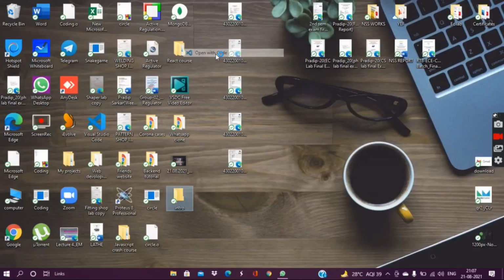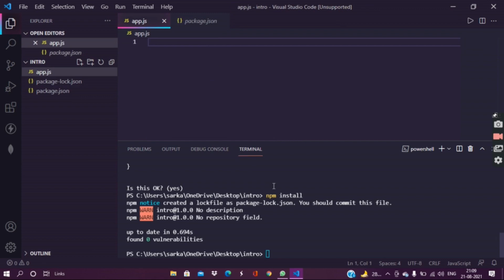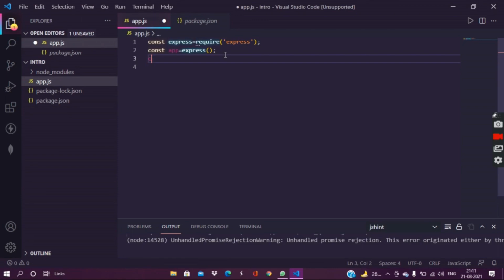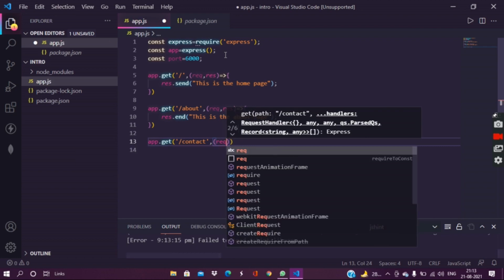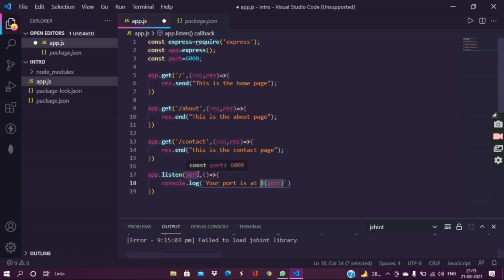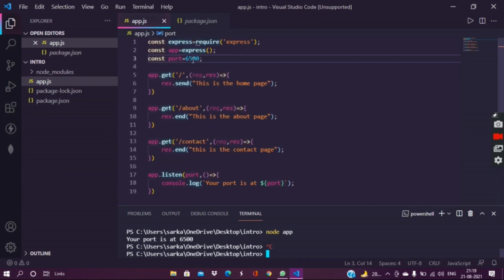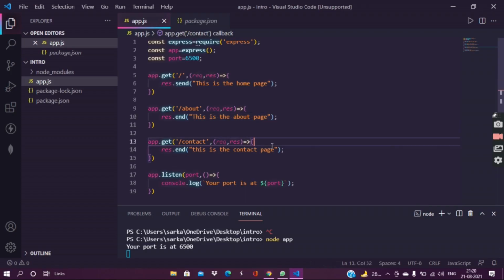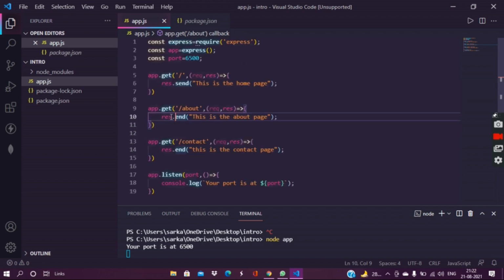Introduction of EXPRESS.JS | (NODE.JS) | By-Pradip Sarkar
Hello guyzz,in this video I am discussing about the express.js and the very basic concept of express to undetstand the work flow of express. In the upcoming videos I will discuss about express app at the higher level  and also about some other concepts of node.js and mongodb. Hope you are enjoying the lectures.Comment down if u have any problem or u can contact through instagram id.